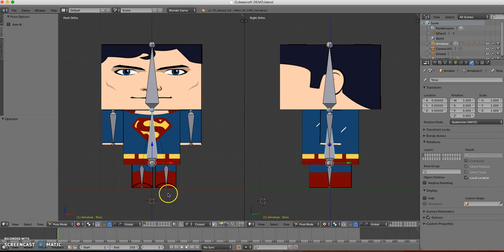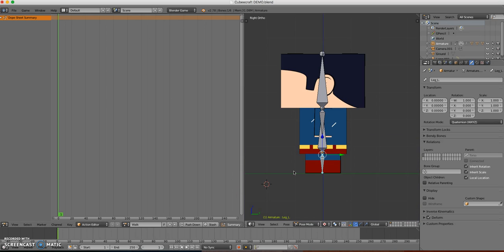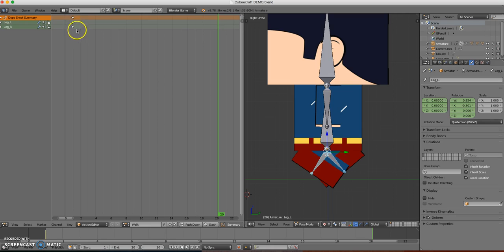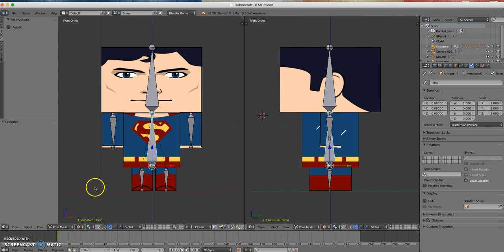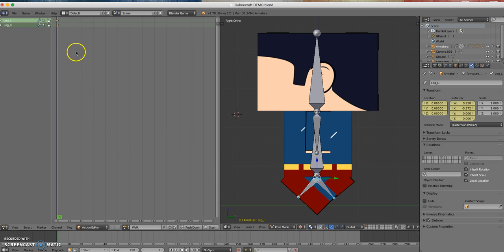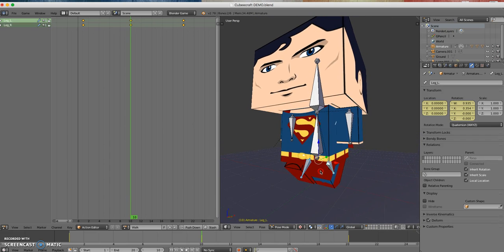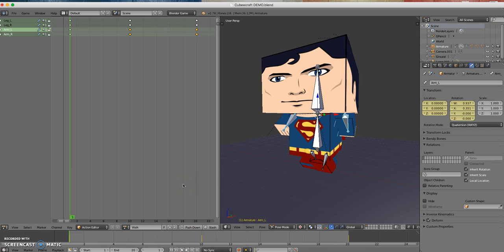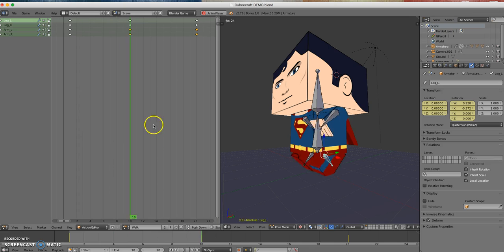Armatures Part 2